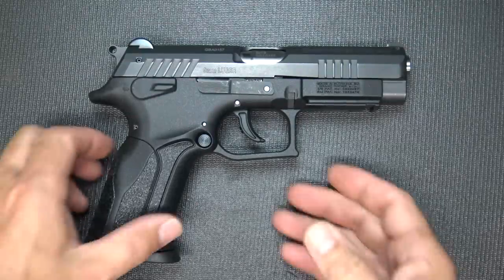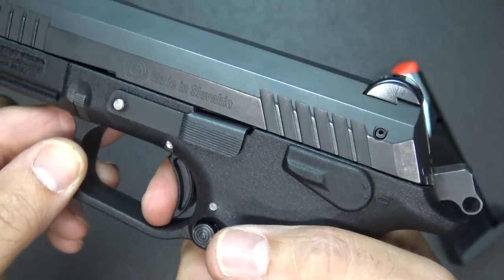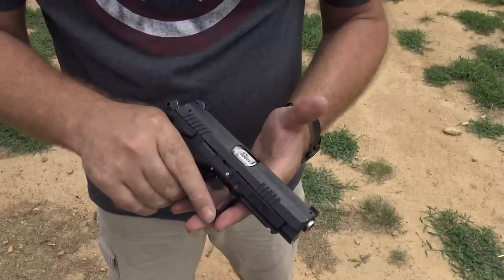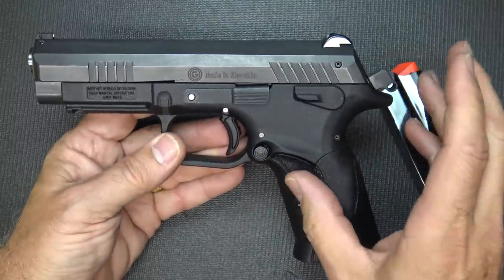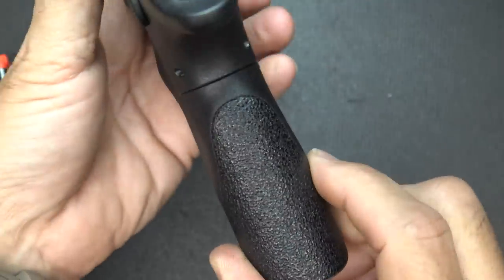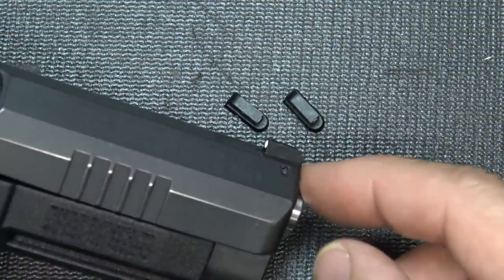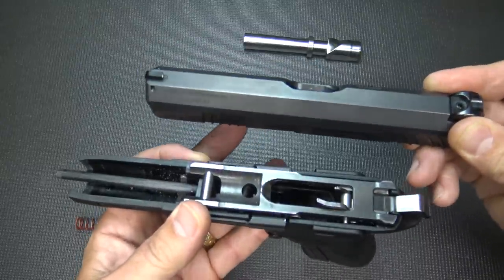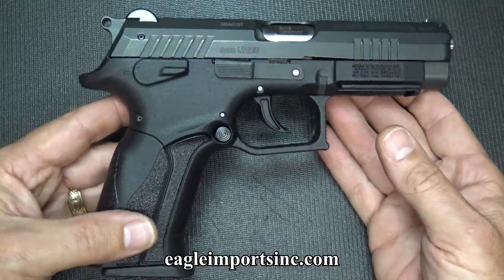Grand Power K100 MK12 9mm Pistol Review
Fun Gun Reviews Presents: The Grand Power K100 MK12 9mm Pistol. Produced in Slovakia to high standards, the K100 has many unique design features that make more accurate and reduces felt recoil. Imported by Eagle Imports